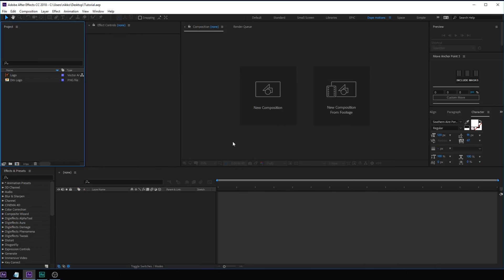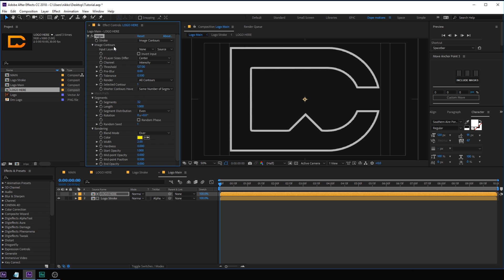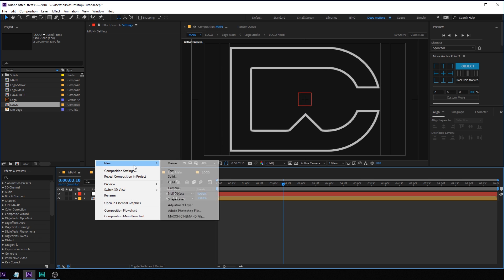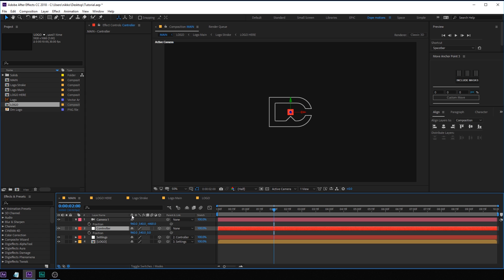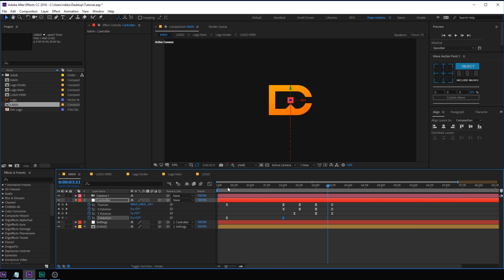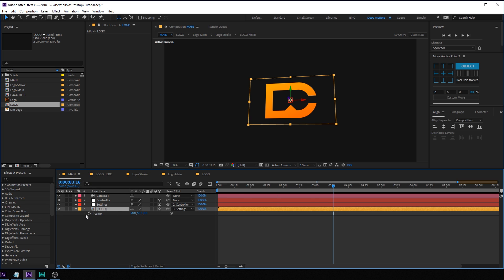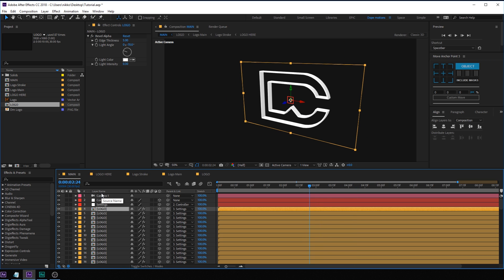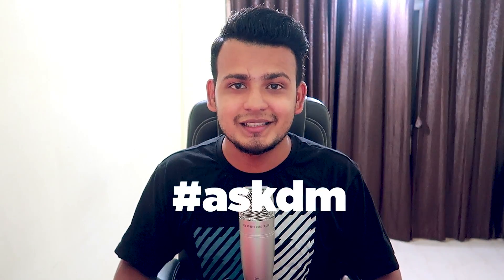After Effects Tutorial: Pop Up Logo Animation in After Effects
In this, After Effects Tutorial we will create a 3D Logo Reveal in After Effects without using any Third-party Plugins it is gonna be 100% After Effects so sit back relax and enjoy and get ready to learn something new today! This tutorial will also cover topics like how to create logo reveal in after effects, how to create intro in after effects, simple logo animation, professional intro in after effects and more!